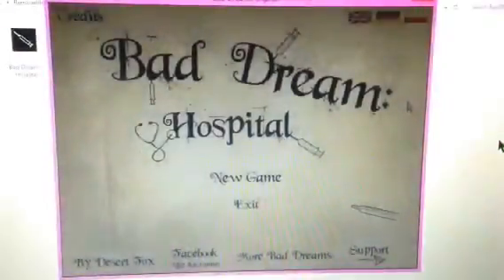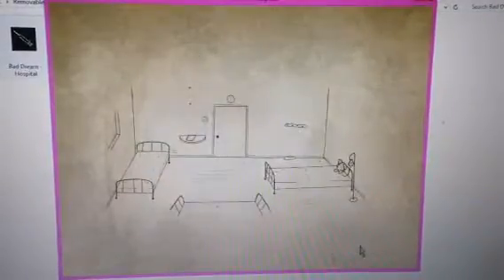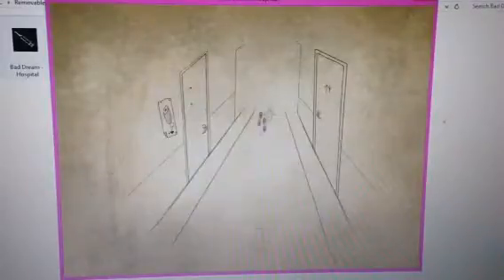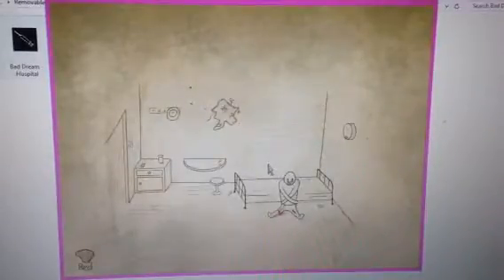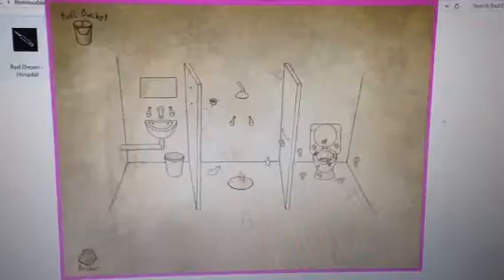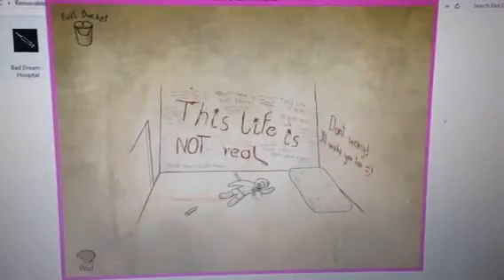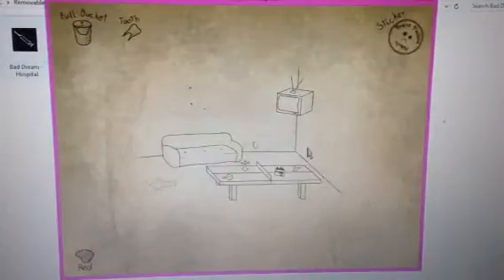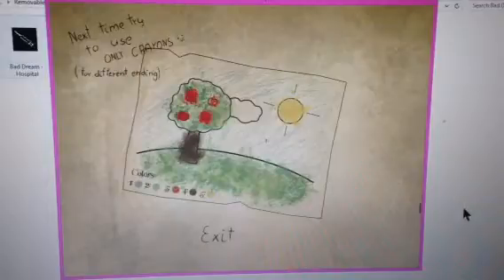Bad Dream: Hospital: Episode 1